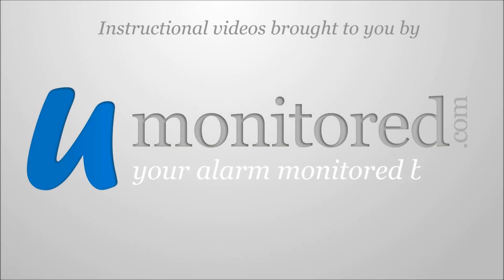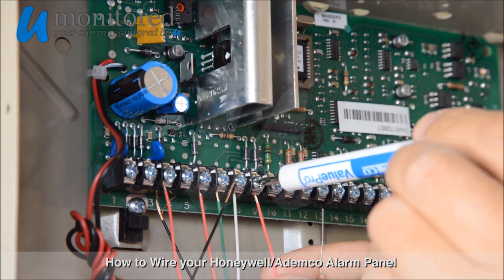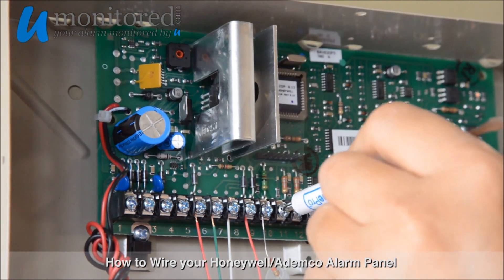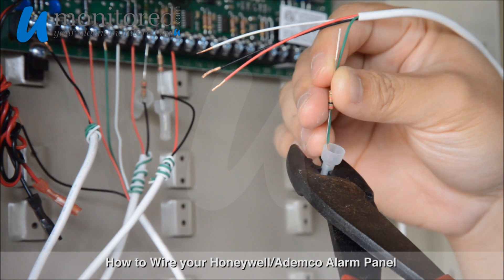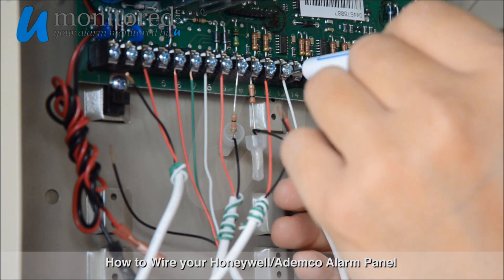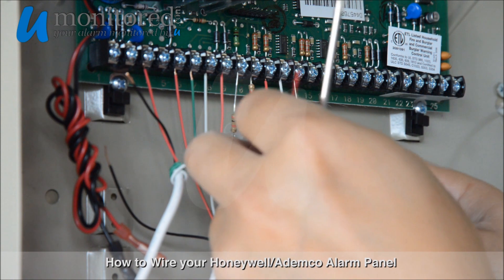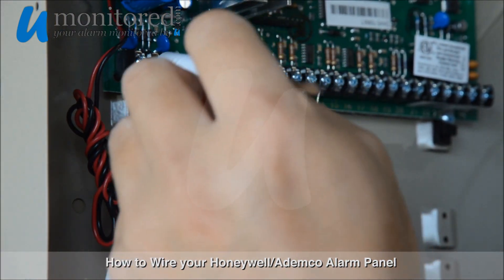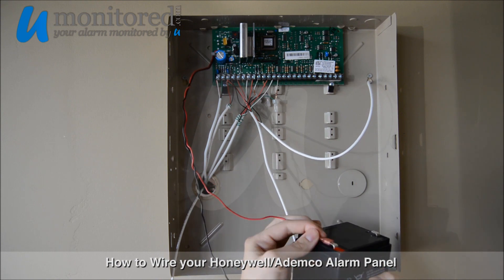Honeywell | How to Wire your Alarm Panel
Watch this brief video and see how purely simple it can be to install your own Honeywell burglar alarm panel! This video demonstrates an installation where the home was pre-wired, allowing us to use the existing wiring once identified.